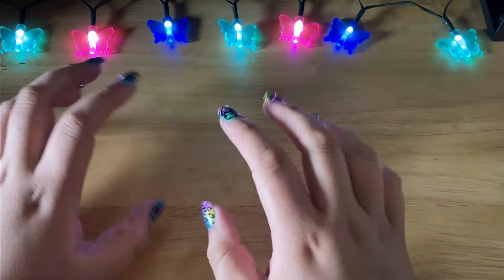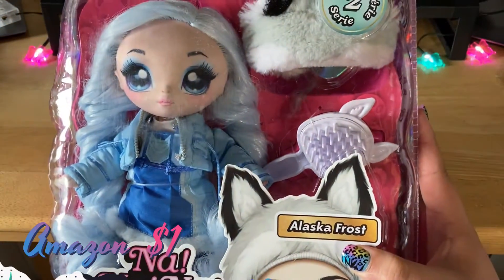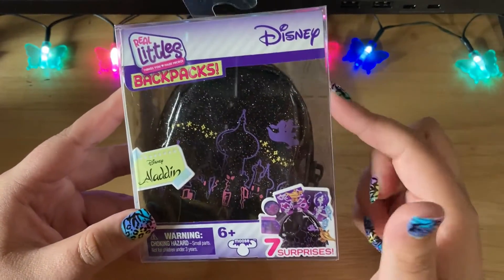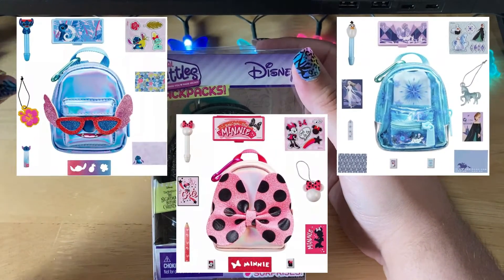1st HUGE toy haul since move ~how do I already have so much crap~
Hiiiiii Friends!

So this is my first time back in action, doing what I do best & doing what I really love, which is shopping & telling you guys about it. So just a disclaimer this is in no way to brag and was Definity pinching pennies & find sales and collecting for at least 2 and a half months. I just love showing you guys what I you can get for great deals. This isn't the longest but I do think that is filled with some pretty good things. After watching the video make sure to let me know that yall want to see opened first, because as per usual I can't decide what to do.

Be aware that the pricing does change constantly on Amazon, Walmart, & Target so definitely make sure to check constantly to see the best price. Also below are the links to anything you may be interested in.

Bye Friends!!!
 ⬇️⬇️⬇️ Here's what's still available to buy (Links) ⬇️⬇️⬇️

L.O.L. Surprise! Movie Magic:

L.O.L. Surprise! Dance Dance Dance:

L.O.L. Surprise! World Travel:

L.O.L. Surprise! All-Star Sports Summer Games:

L.O.L. Surprise! All Star Sports Winter Games:

L.O.L. Surprise! BFF Sweethearts Series 2:
No Links Available; Check in store especially Walmart

L.O.L. Surprise! Boys Series 4:

L.O.L. Surprise! Boys Arcade Heroes Series 1:

L.O.L. Surprise! Boys Arcade Heroes Series 2:

Na! Na! Na! Surprise Teen Lila Lamb:

Na! Na! Na! Surprise Teen Amelia Outback:

Na! Na! Na! Surprise Teen Alaska Frost:

Disney Turning Red Surprise Collectible Mini Figure Series 1:

Care Bears Blind Box:
No Links Available; Check in store

Shopkins Real Littles Micro Mart Series 2:

Real Littles Disney Bags: (I've linked whatever I could find online I would also recommend checking in store)

101 Dalmatians Backpack:

Cinderella Handbag:

Minnie Mouse Handbag:

Stitch Backpack:

Minnie Mouse Backpack: